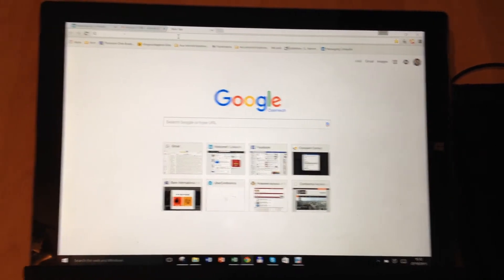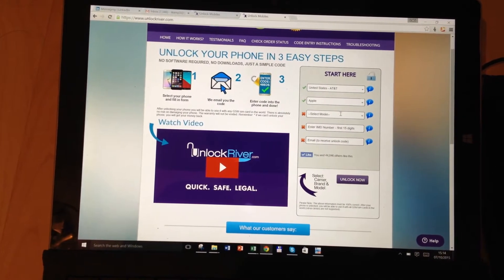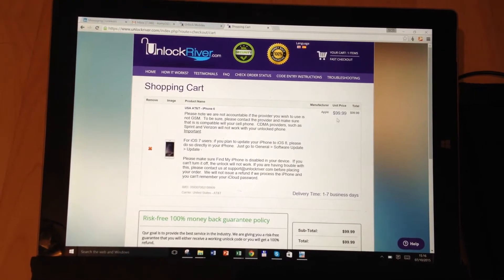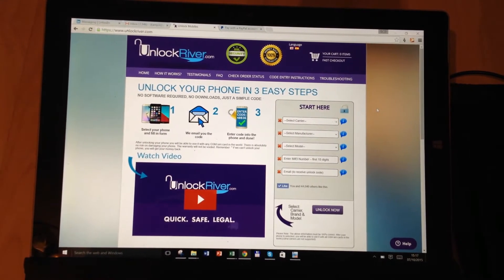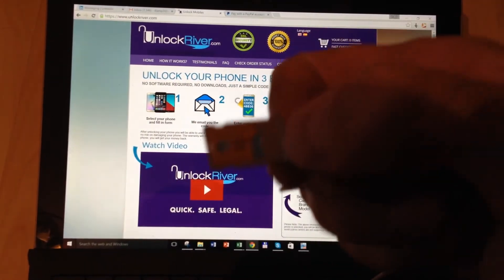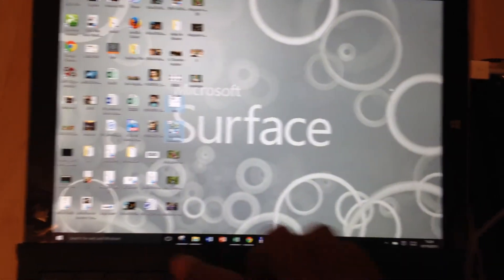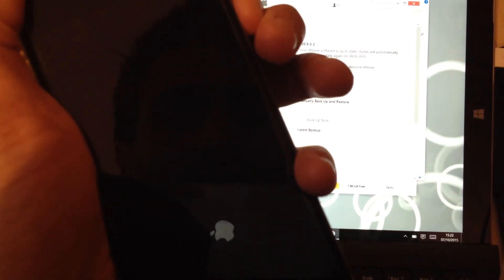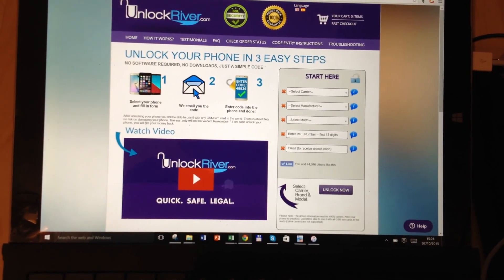How To Unlock Iphone 6 - AT&T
It works on all iOS versions.

How to Unlock iPhone 6 AT&T is a very simple process. It works for All Firmware versions. This is a factory unlock which means that your phone will be unlocked permanently. How to Unlock iPhone 6 AT&T shows you the way to unlock your iPhone and still you will be able to restore, upgrade and jailbreak without any problem.

How to Unlock iPhone 6 AT&T - It is a very simple process. Just get the IMEI number of your iPhone 6 from AT&T, then fill in the information of your iPhone in the website and you will receive an email within a few hours. After you receive the email, you just need to restore your iPhone using iTunes and it will be factory unlocked! As simple as this.

If you have any questions please leave them in the comments below. How to Unlock iPhone 6 AT&T tutorial by UnlockRiver.com

In this video we talk about the following topics, specially for the iPhone 5 on different iOS versions from AT&T as you can see below:
- Unlock iPhone 6 AT&T
- How to Unlock iPhone 6
- iOS 6, iOS 7, iOS 8 and  iOS 9.